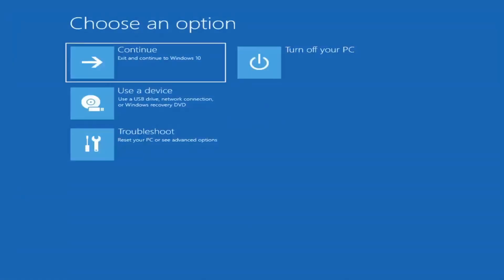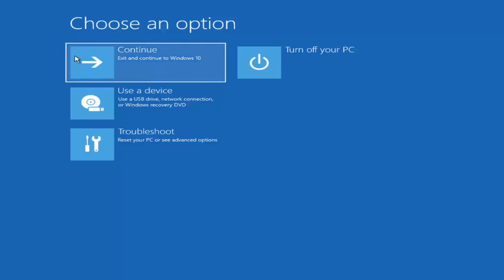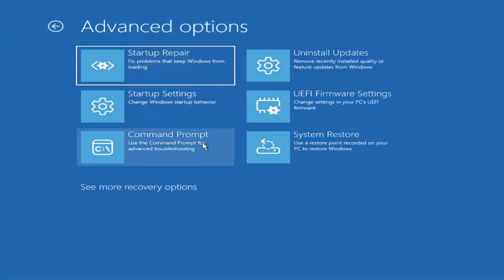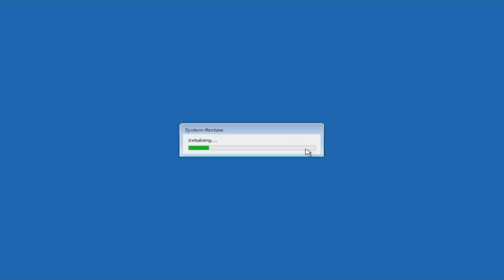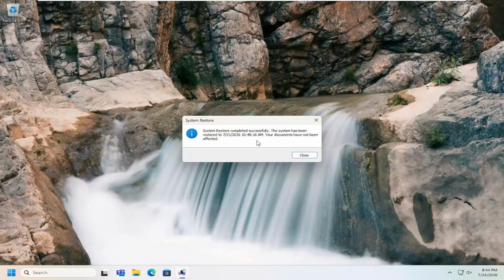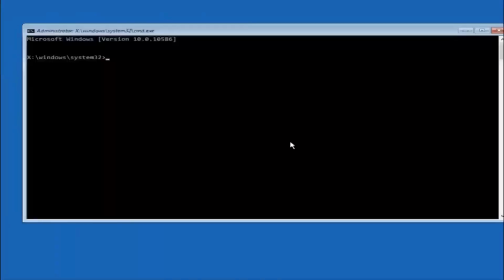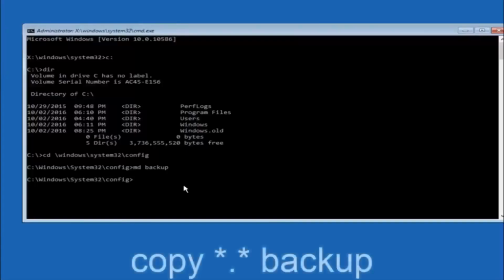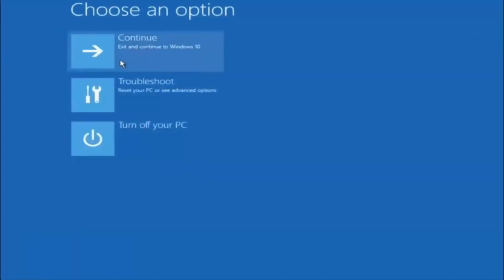How To Fix Blue Screen on Samsung Galaxy Book Pro [Solution]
Blue Screen errors on the Samsung Galaxy Book Pro can interrupt productivity, professional tasks, and everyday computing by causing unexpected crashes and system instability. This tutorial focuses on the topic by discussing common factors related to Blue Screen issues and their impact on Windows performance. Whether the problem appears during startup, software usage, or regular system operation, this video provides valuable insights into understanding the issue. It is a useful resource for users searching for information about Samsung Galaxy Book Pro Blue Screen errors and overall system reliability.

Issues addressed in this tutorial:
Samsung Galaxy Book Pro Blue Screen
How To Fix Blue Screen on Samsung Galaxy Book Pro

This tutorial provides an overview of Blue Screen problems that may affect the Samsung Galaxy Book Pro without explaining the repair process or troubleshooting procedures. It explores the topic to help viewers better understand possible causes of unexpected crashes, operating system errors, and system performance concerns. The video is designed for users researching Windows stability issues and seeking reliable information about Samsung Galaxy Book Pro laptops. By covering these common scenarios, viewers can gain a clearer understanding of Blue Screen errors and their effect on Samsung Galaxy Book Pro performance.